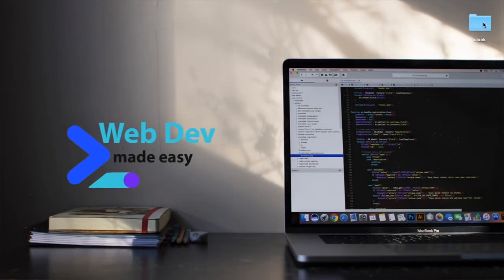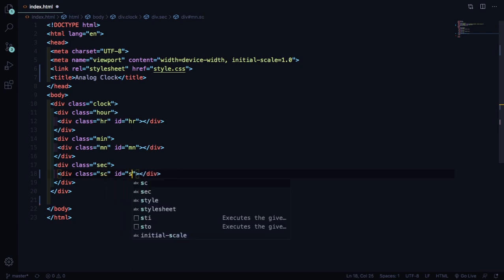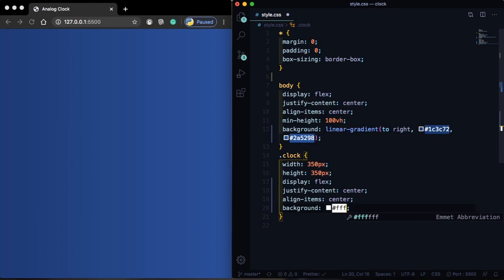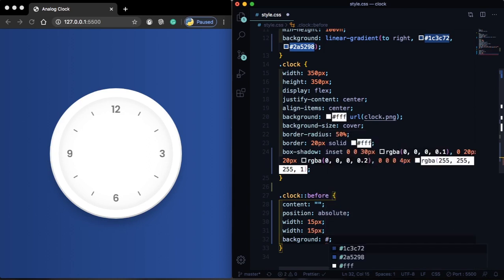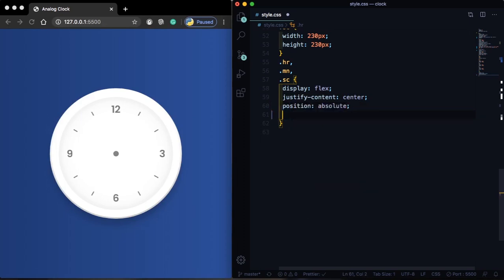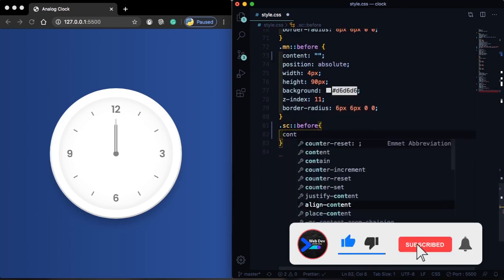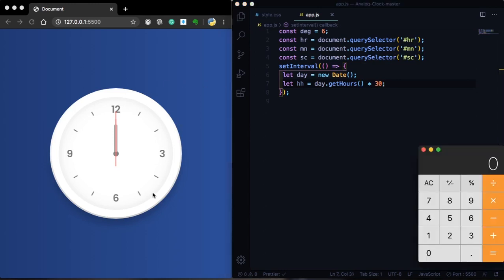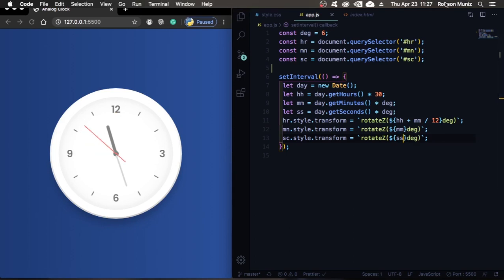How to Make an Analog Clock | HTML CSS & JavaScript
In this video I’ll teach you how to create a working analog clock using HTML CSS & JavaScript, step by step, in sequential steps that are easy for you to follow, even for complete beginners.